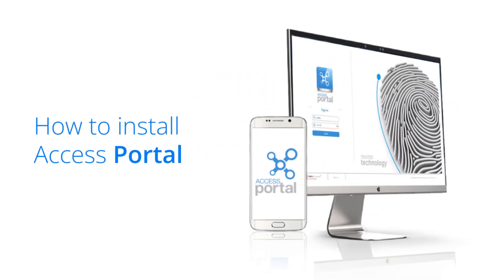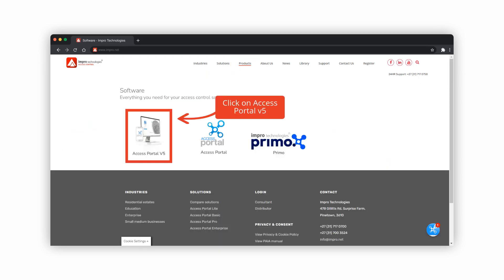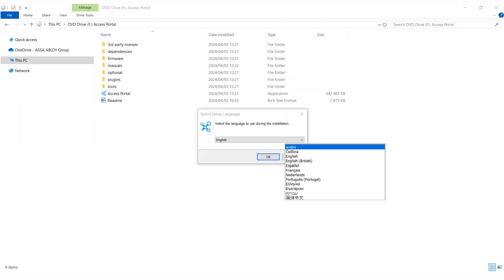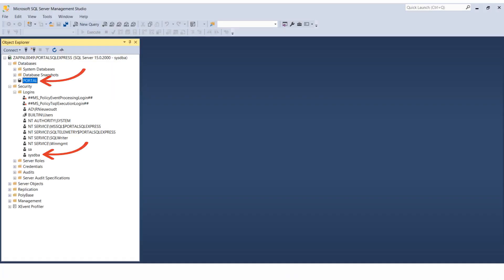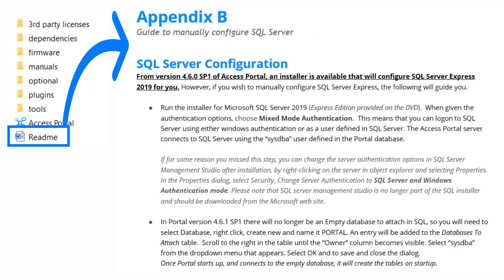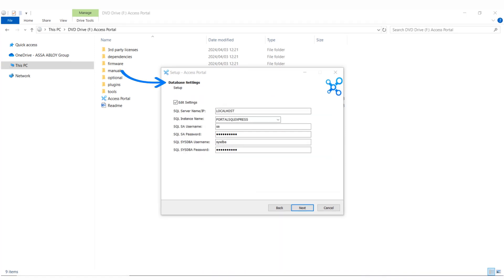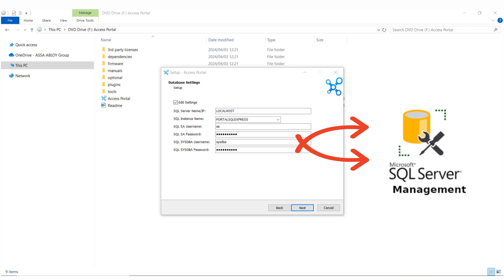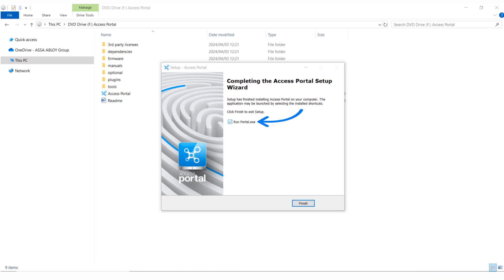Software Installation - Access Portal v5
This video shows users how to go about installing Access Portal v5 software.